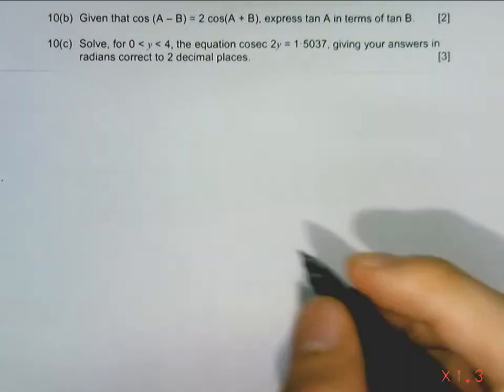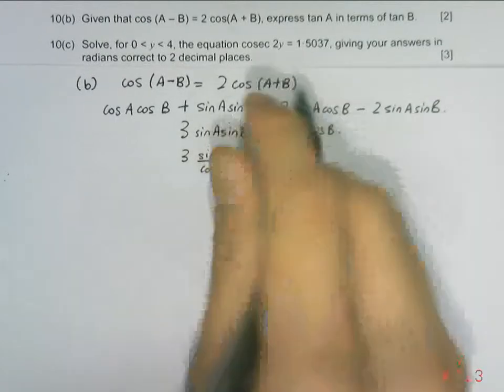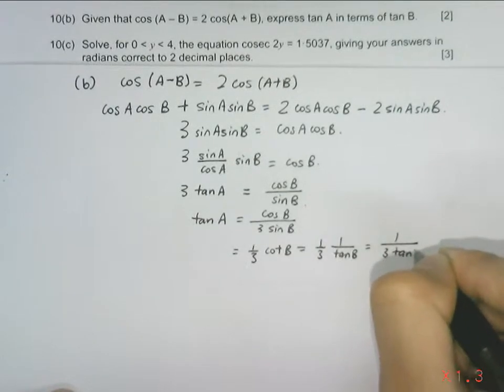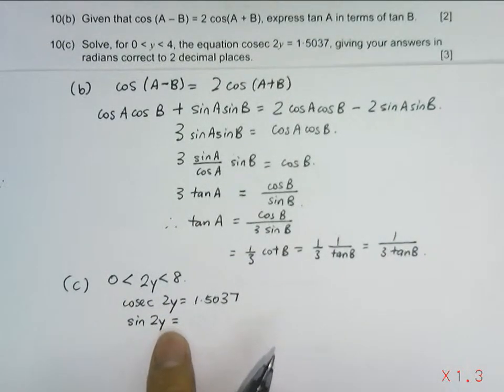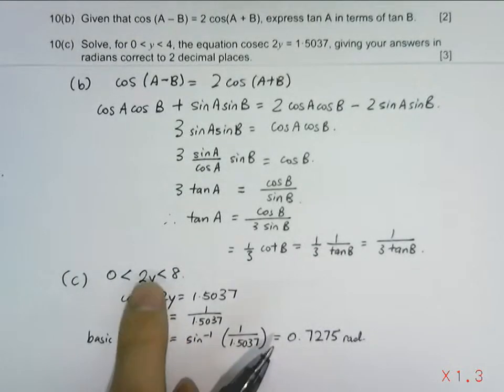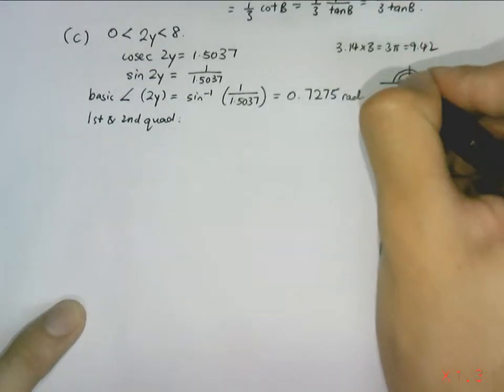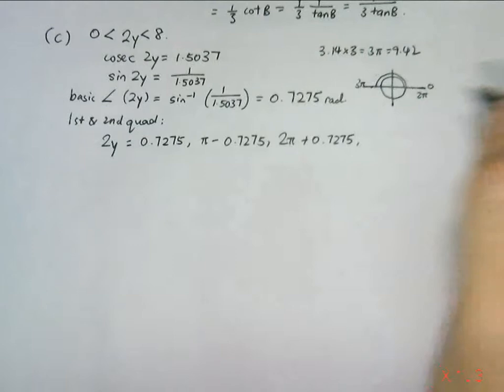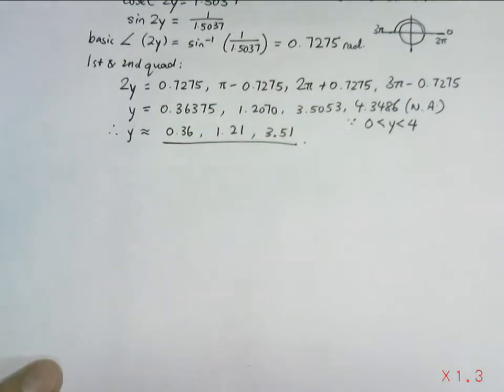2012 CCHY AM Prelim Qn 10b,c